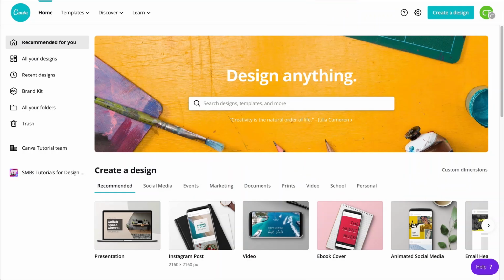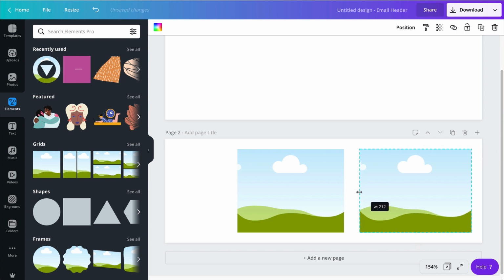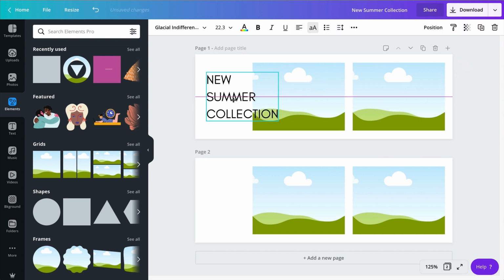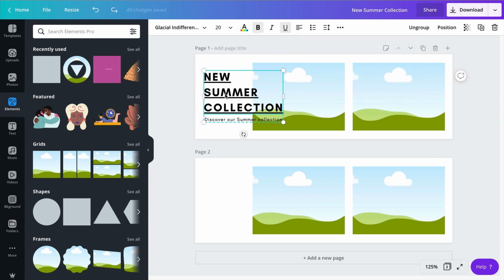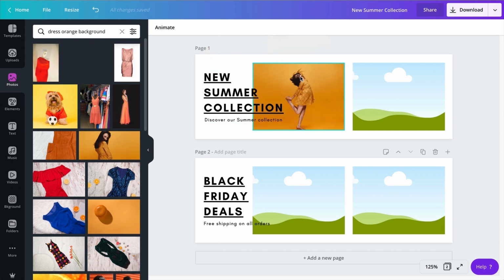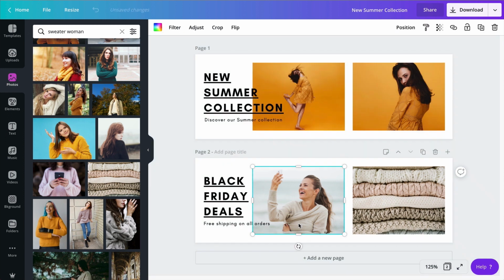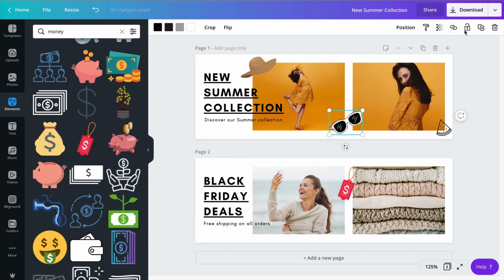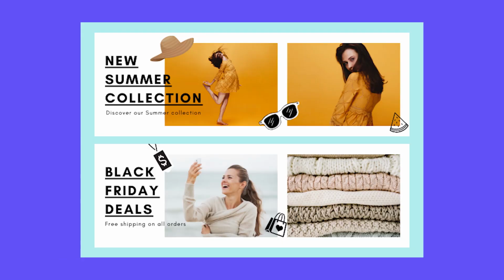Create VISUALS for your NEWSLETTER in Canva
In this video Ronny will show you how to design email headers with Canva and most importantly how to make sure your emails remain on-brand. Creating consistent email headers and visuals will help you look more professional with your email marketing strategy.
Ever tried to create email headers with Canva before?

Happy designing ✨